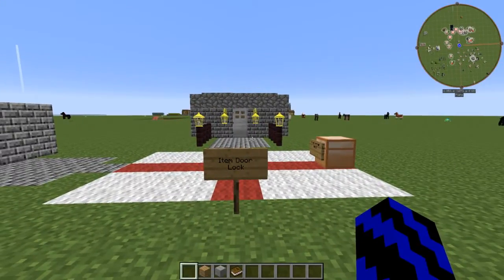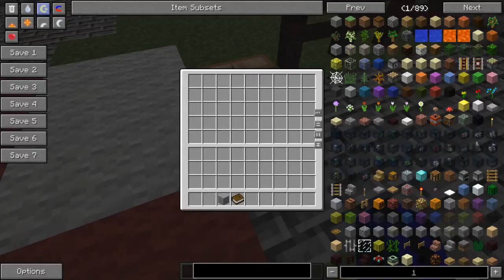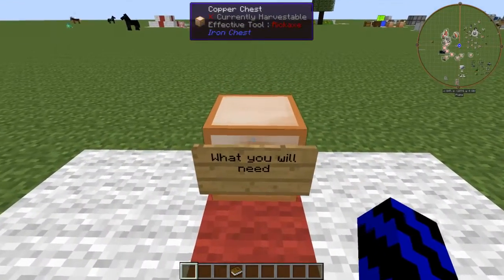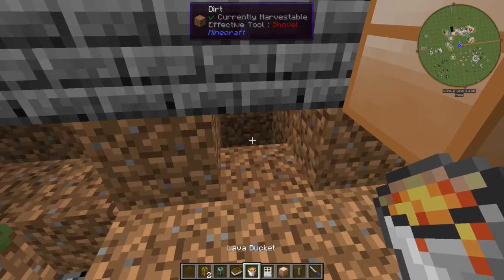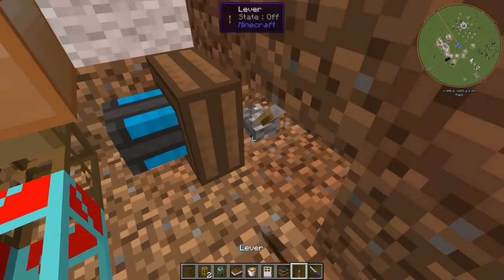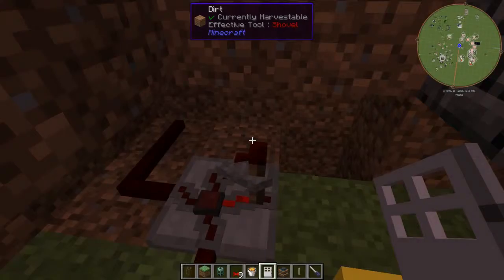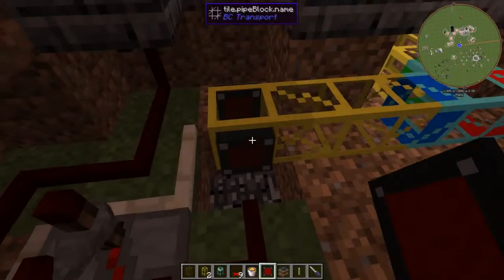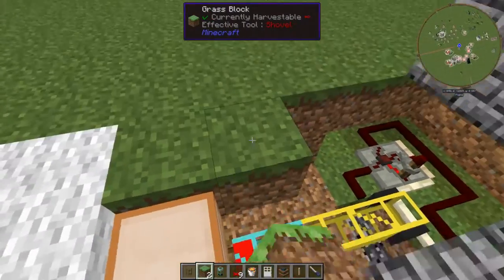Item Door LockTutorial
Hi today I will show you how to set-up and make a simple but very effective item door look. You can use it yourself or on your friends. From the Direwolf20 pack 1.7.10 hope you like this thanks.

Thanks
FireThe Lier